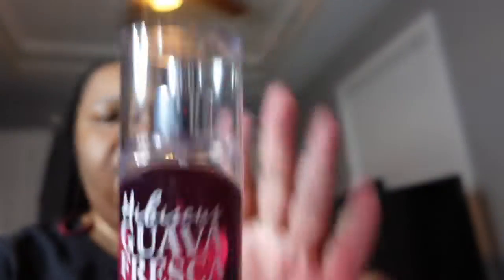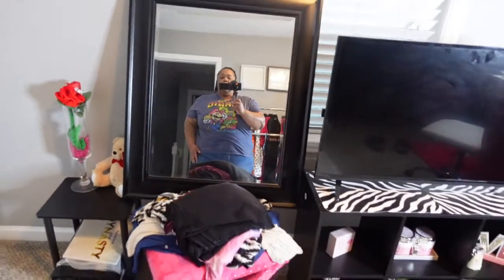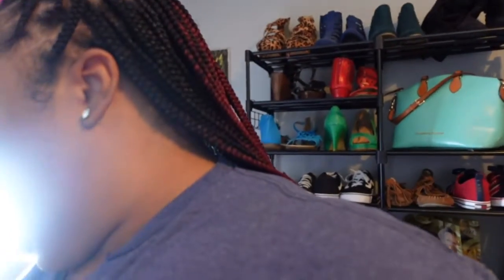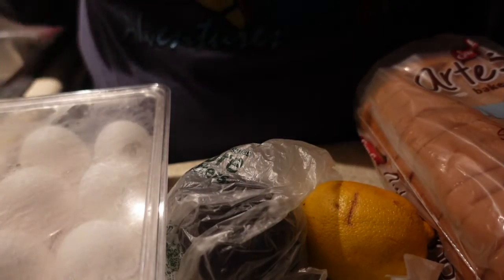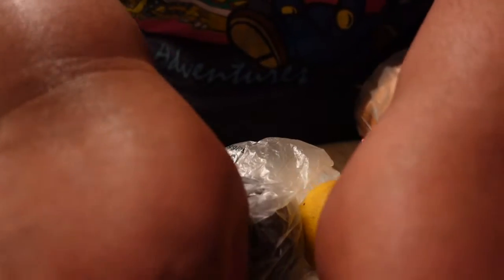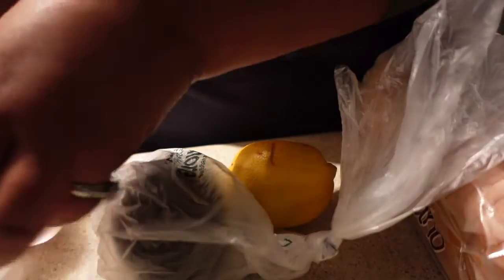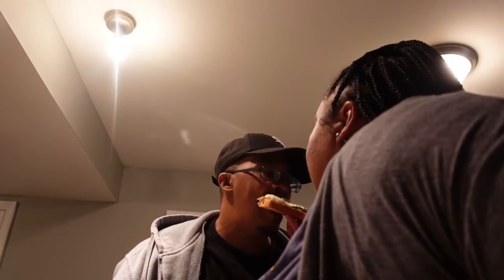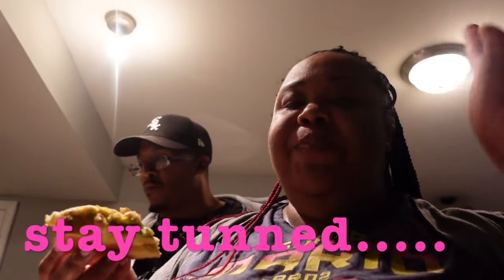WEEKLY VLOG: MORNING CHIT CHATS WITH ME / FIRST TIME MAKING AVOCADO TOAST 🥑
Hey Loves,

SOCIAL MEDIAS:
Snap: desloving3